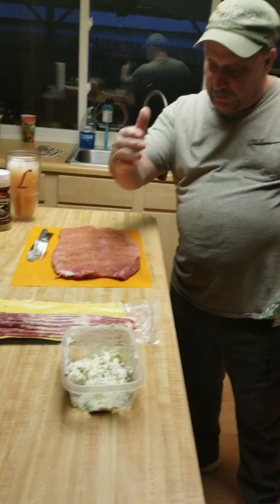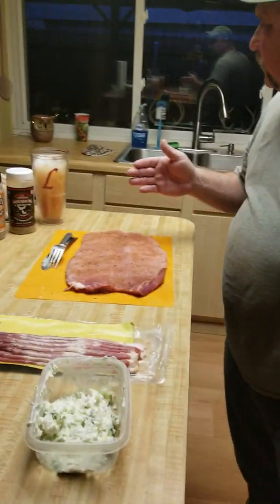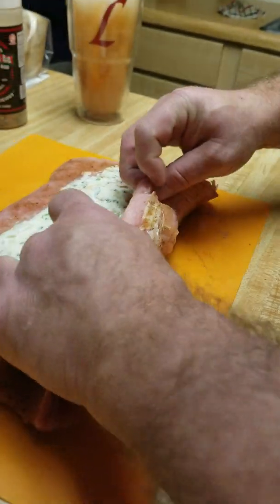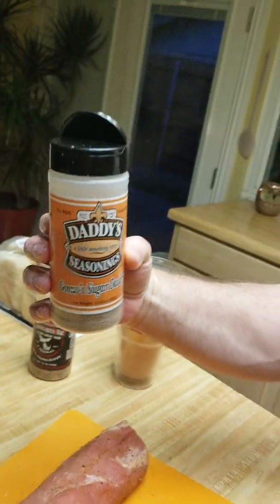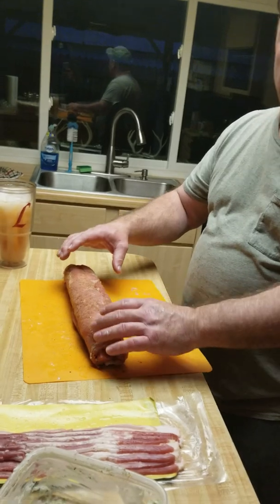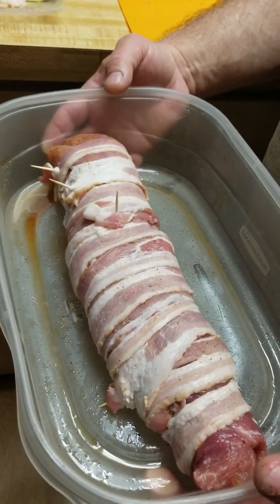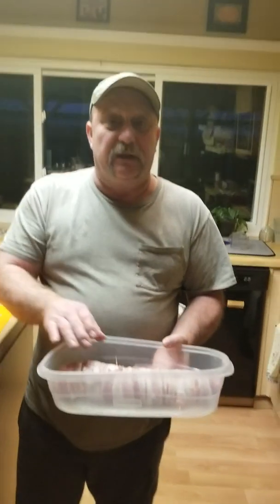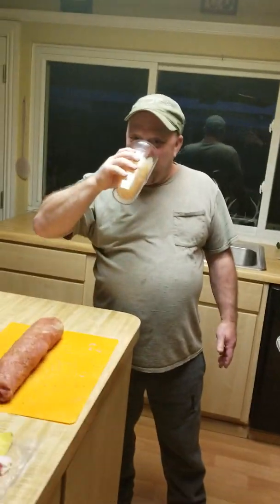January 11, 2019